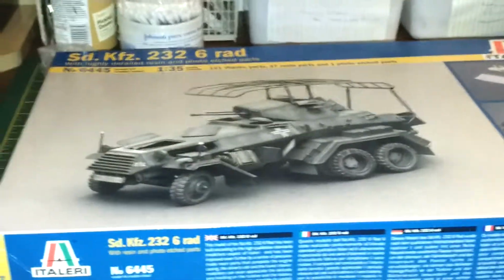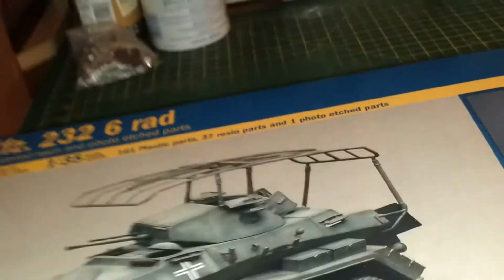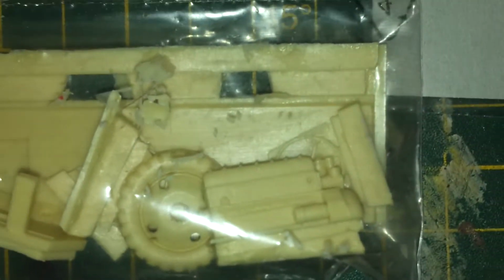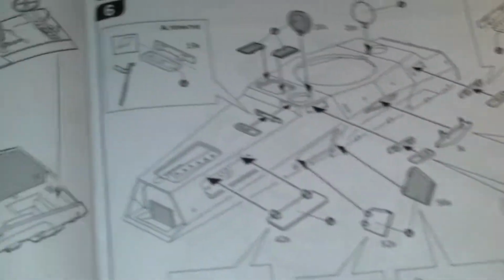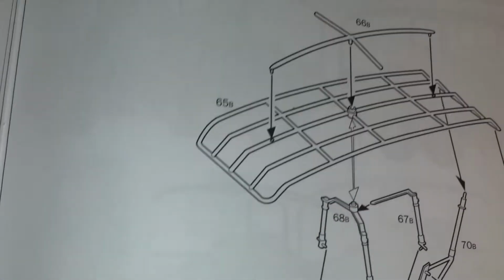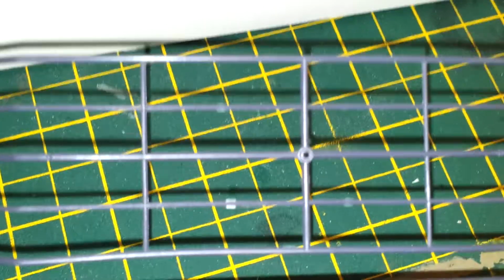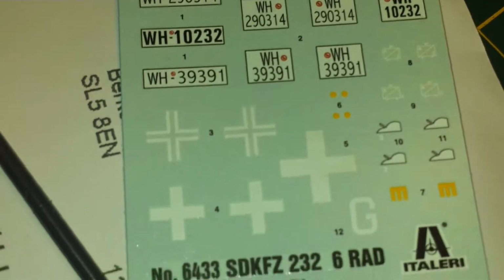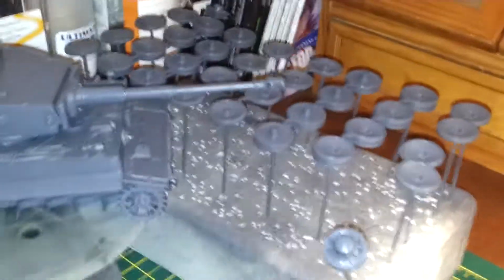Inbox review of the Rad 6.